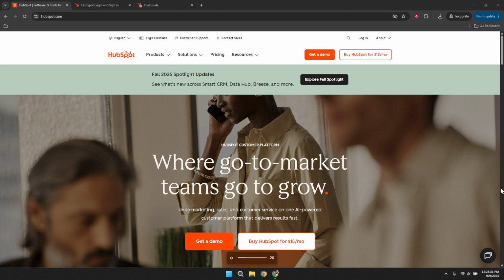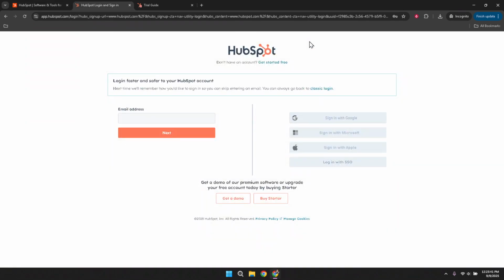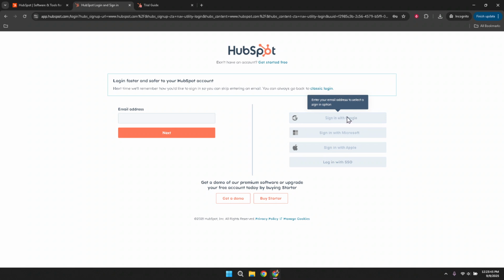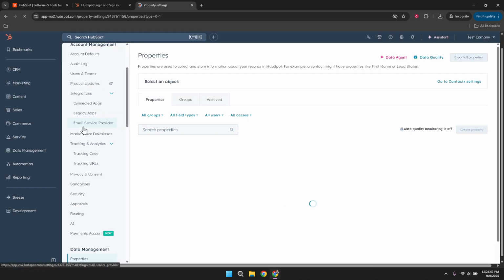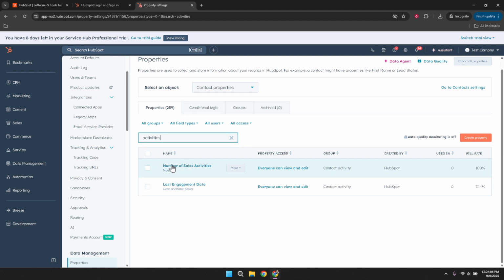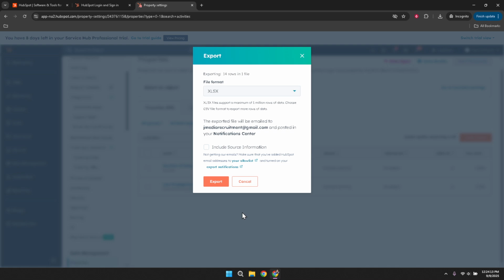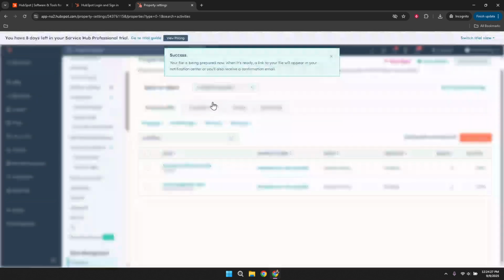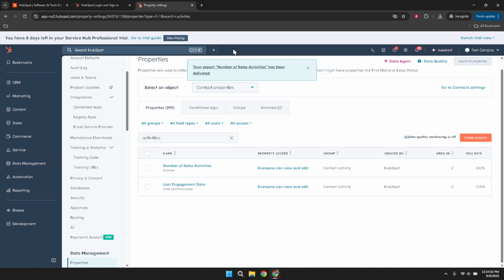How To Export Activities And Notes From Hubspot [2025 Guide]